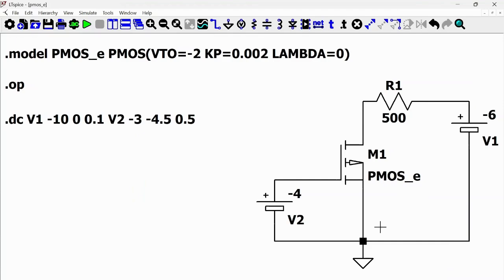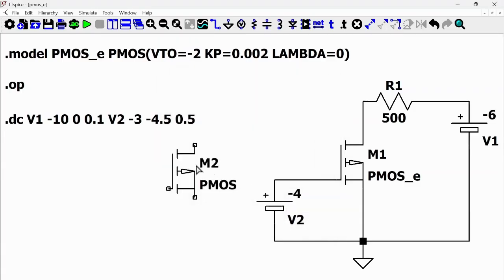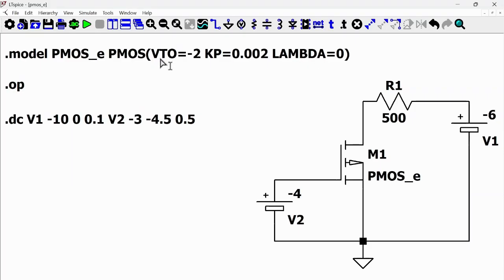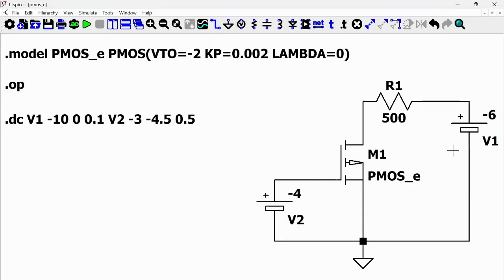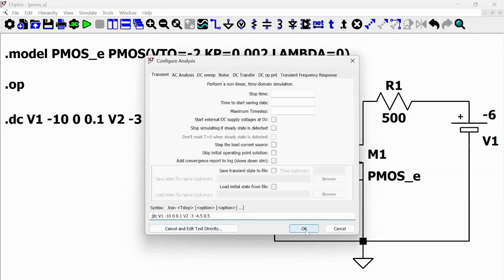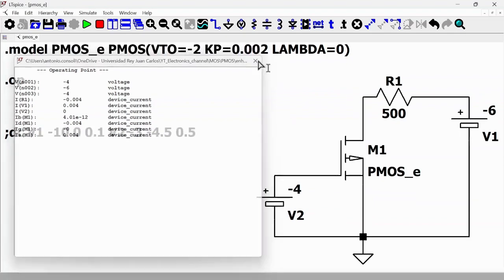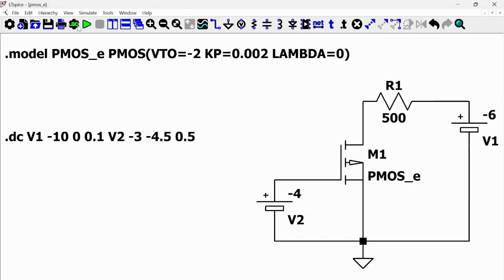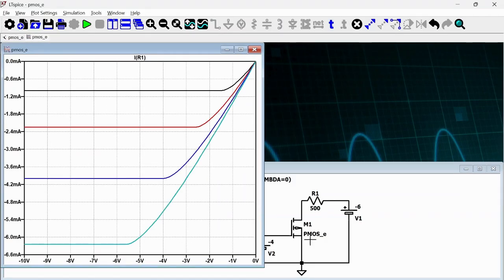LT Spice Tutorial - EP 11 - Define ideal PMOS model in enhancement mode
Learn how to define an idela P-channel enhancement MOSFET (NMOS) with conduction parameter K = 1 mA/V^2 and threshold voltage VTR = 2V, where the formula for the drain current iD in saturation region (constant current) is given by iD = - K·(VGS - VTR) ^2, with VGS the gain source voltaje, where the minus sign accounts for iD flowing from the source to the drain